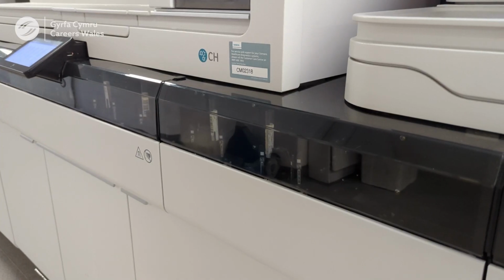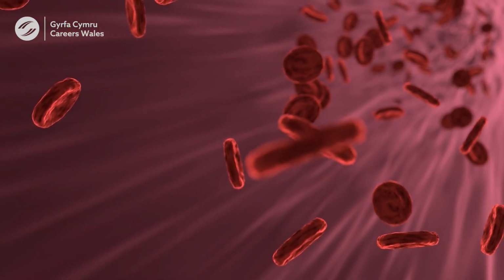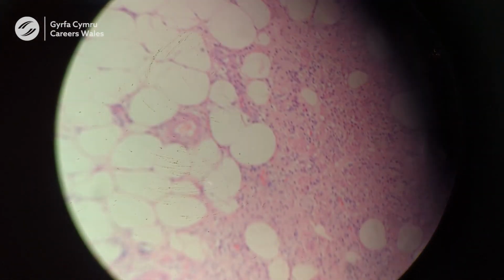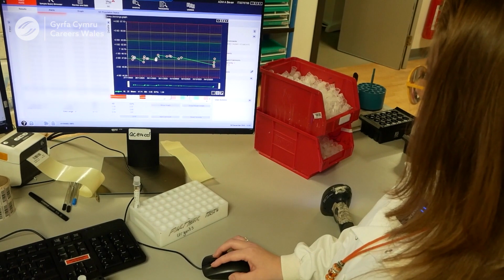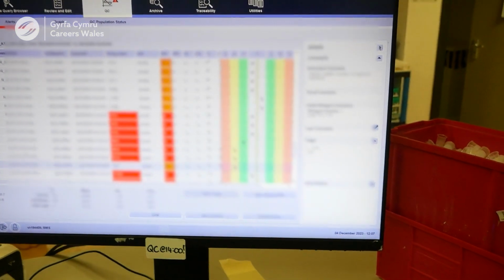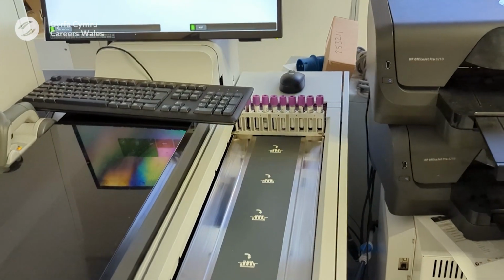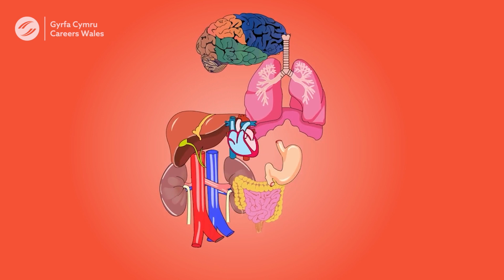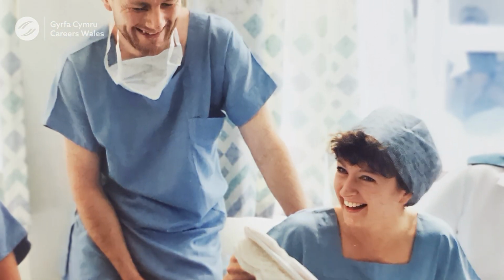A look at the work of two Pathology labs in Aneurin Bevan University Health Board.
Harriet, an Associate Practitioner for Biochemistry, explains the work that goes on in the Grange and the Royal Gwent Hospitals.
Video produced by Careers Wales for Primary Schools Career Discovery 2024 - Science and Technology.